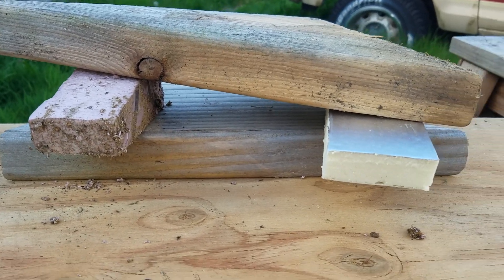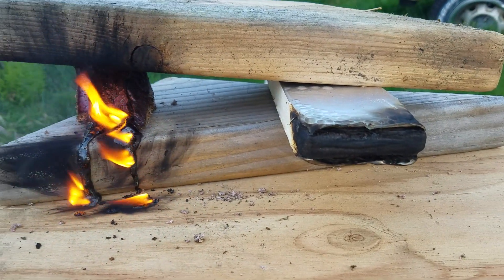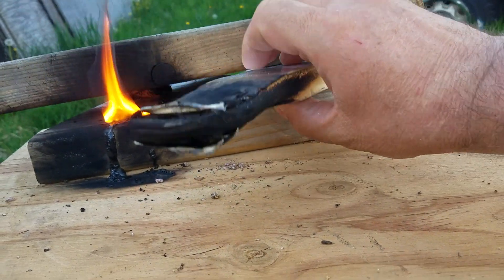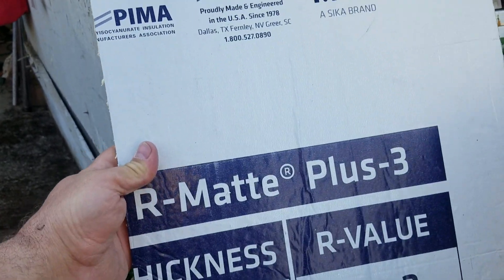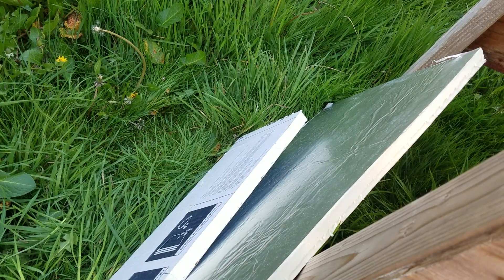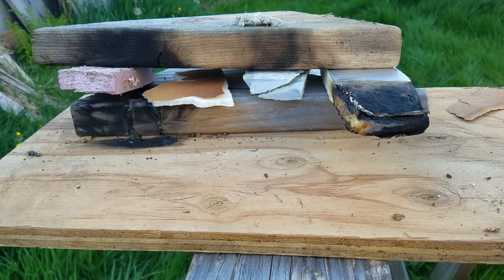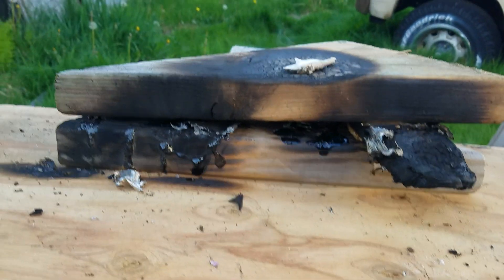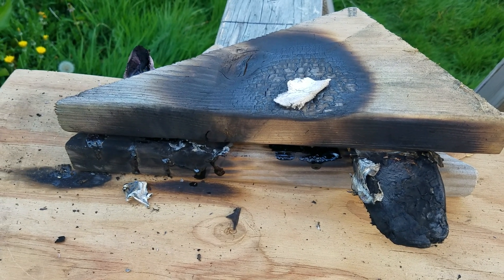Fire Testing Foam Board Insulation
What Is The Safest Foam Board Insulation For a RV or Van Build?
I Do Non Scientific Fire Testing To Determine Which Is The Safest Foam Board Insulation For Use In
A Van Build, RV, or House.
There is a Big Difference with one winning over the others tested. I also test against one of the all time best insulating materials that wins hands down except for it has a problem...